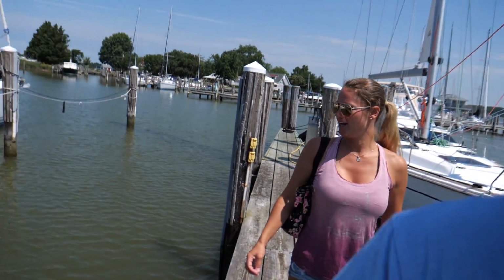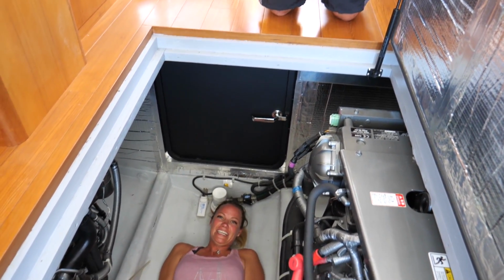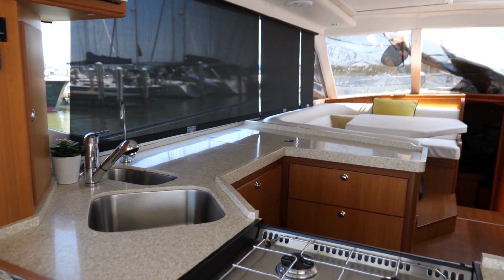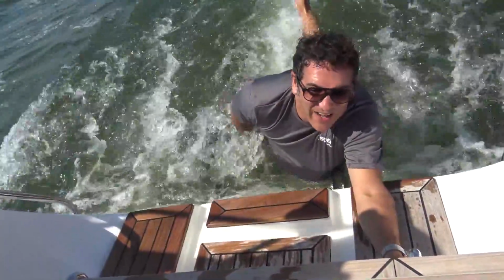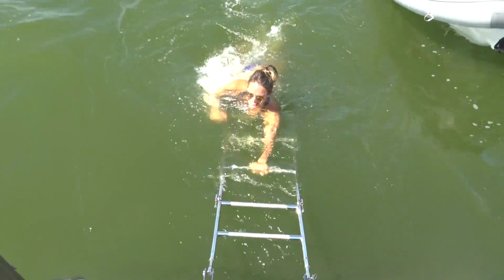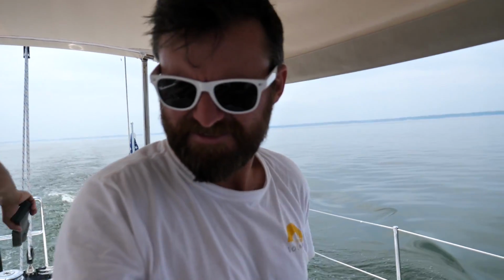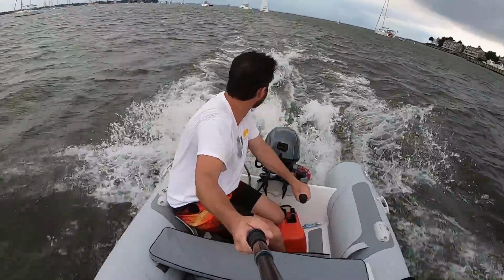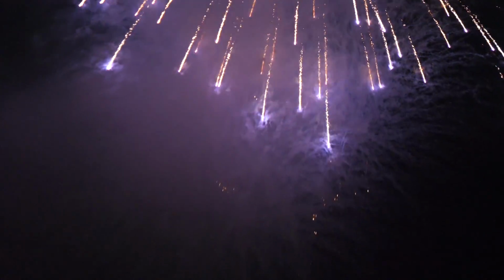Sailing To Annapolis - S4:E27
Check out the guys that made this voyage across the pacific possible by giving us this awesome boat to sail:
Gulf Charters Thailand

Cameras Used: (if you buy from these links we get a small percentage, does not cost you more)

Lumix GX8

Sony A6000

Underwater Housing for sony

DJI Spark

Crane V2 Gimbal

Rode - Micro